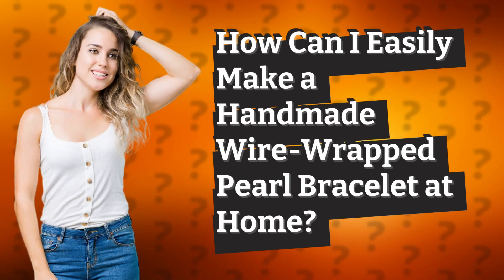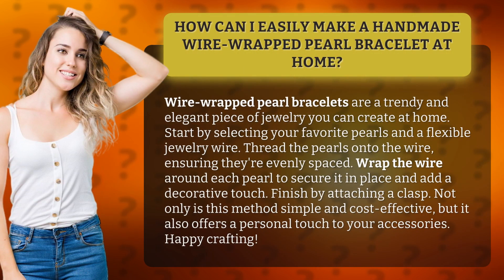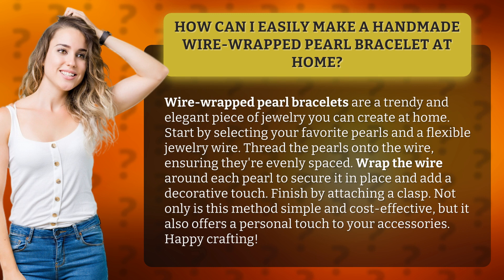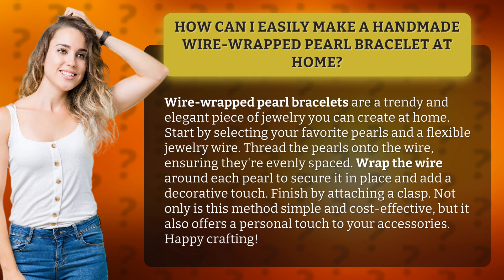How Can I Easily Make a Handmade Wire-Wrapped Pearl Bracelet at Home?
Create Your Own Elegant Wire-Wrapped Pearl Bracelet at Home • DIY Wire-Wrapped Pearl Bracelet • Learn how to easily make a trendy and personalized wire-wrapped pearl bracelet in the comfort of your own home. This cost-effective and stylish jewelry project will add an elegant touch to your accessories. Watch now and start crafting!